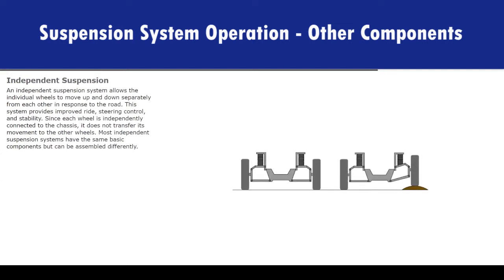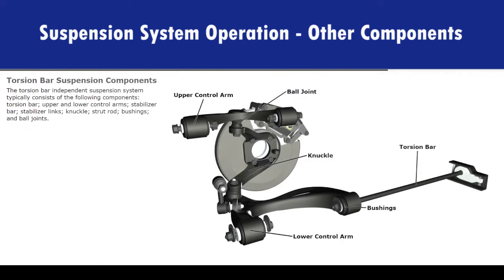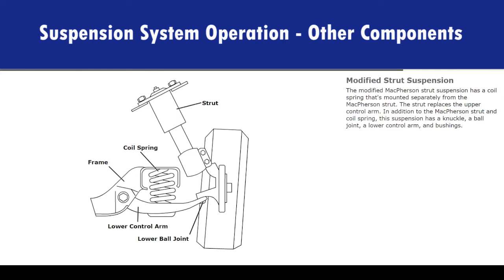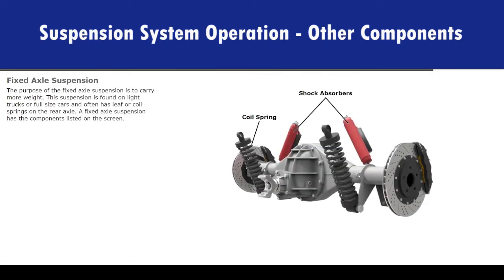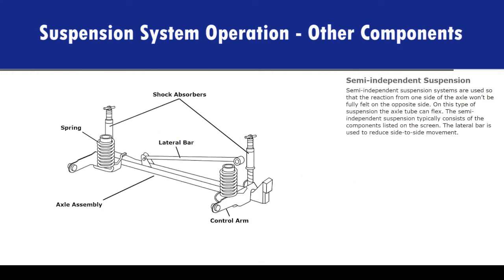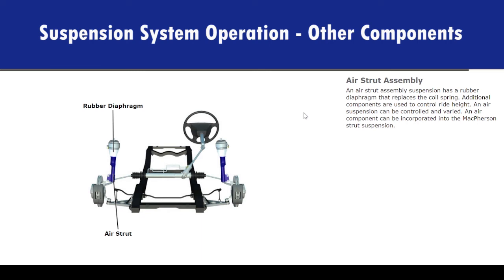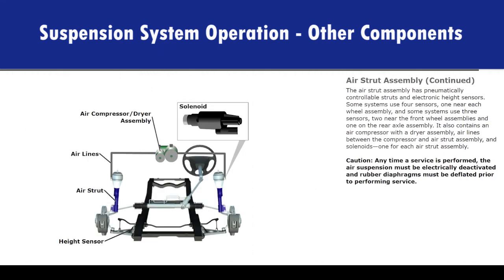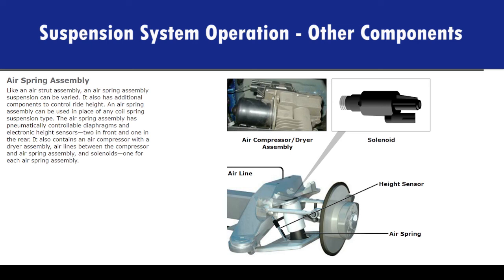Suspension Types || Suspension System Operation